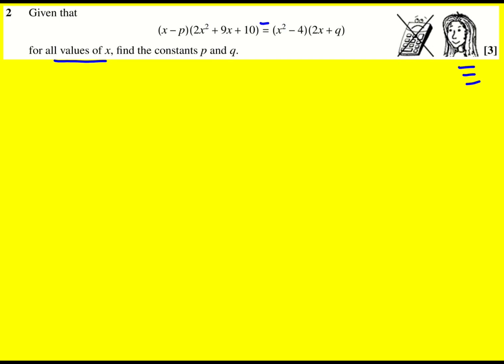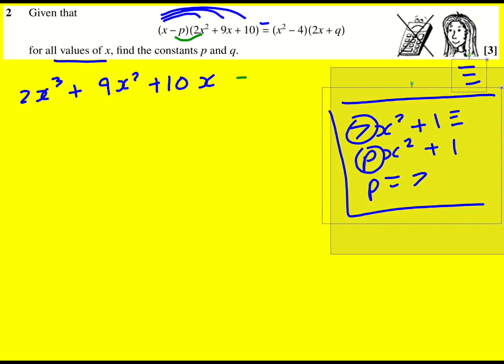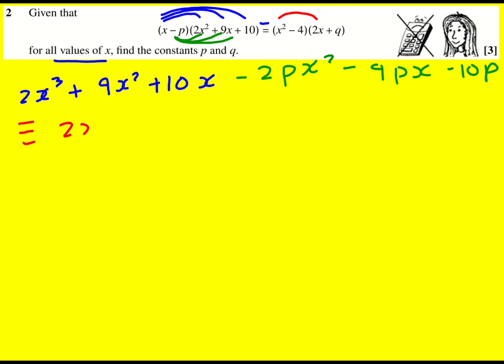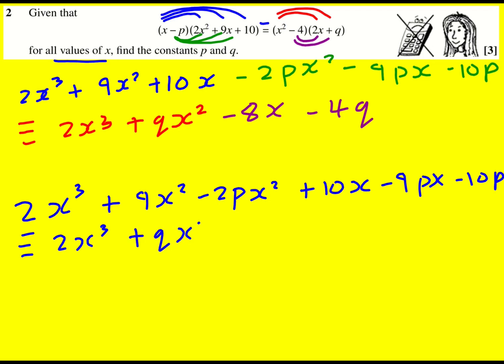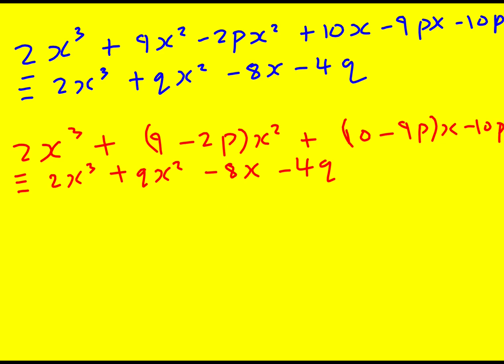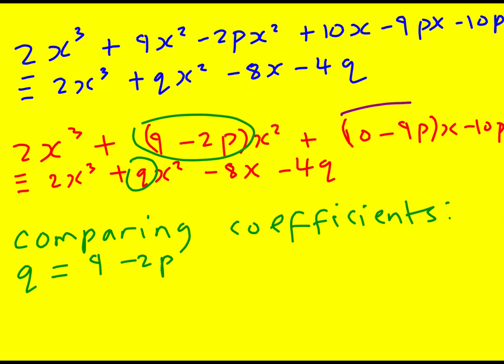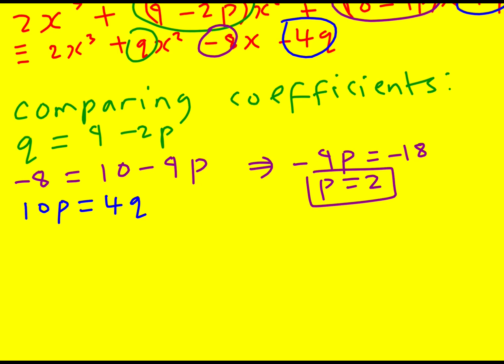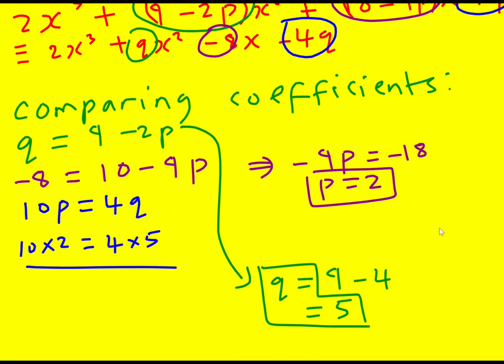AS OCR C1 Jan 2011 q2 (Maths: AS past paper)